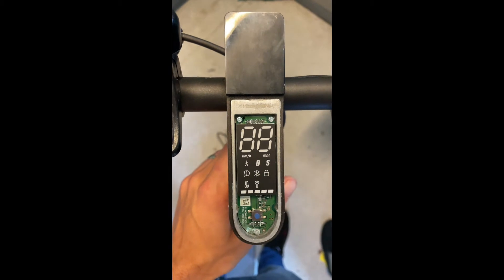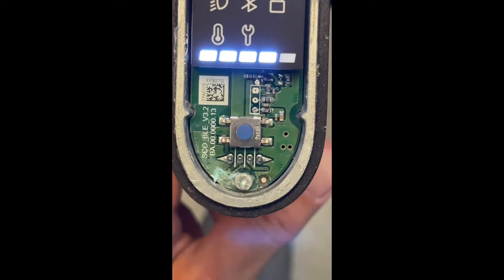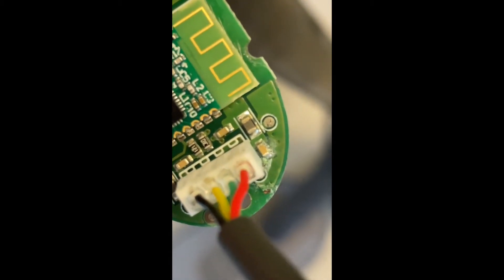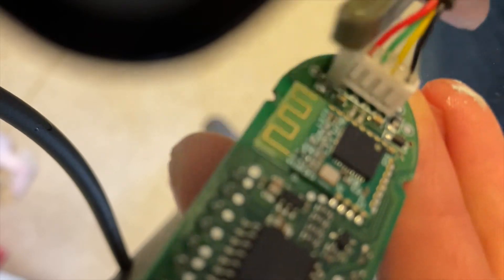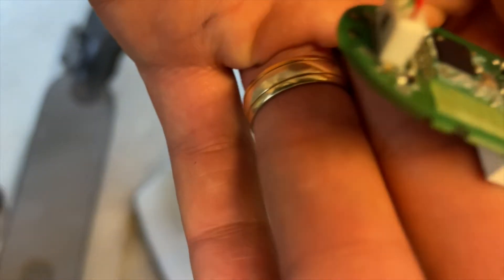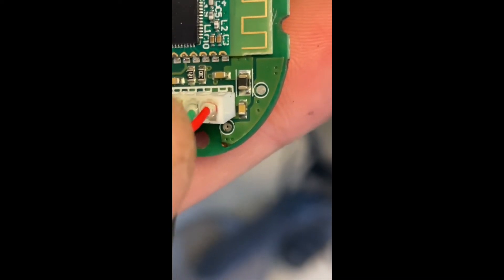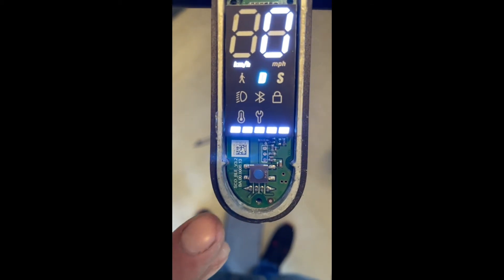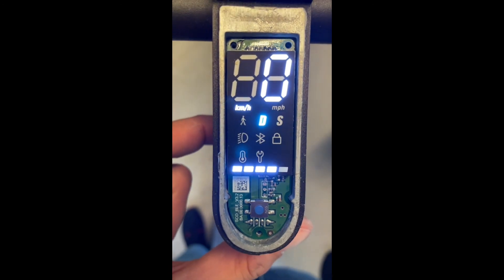Xiaomi 365 e scooter screen repair (water damage) going on/off by itself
Here I repair a water damaged screen to a xiaomi 365 electric scooter it was changing on its own between modes and powering on and off